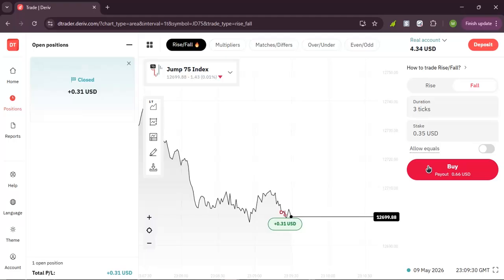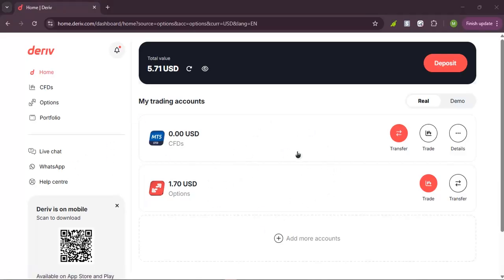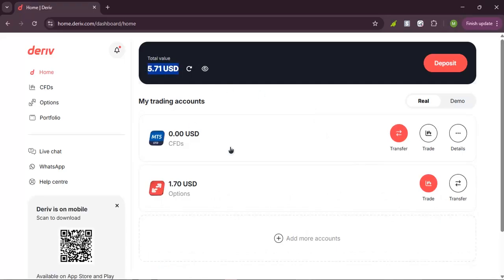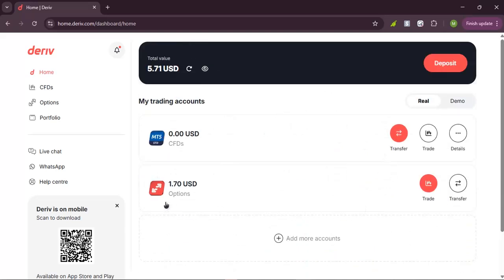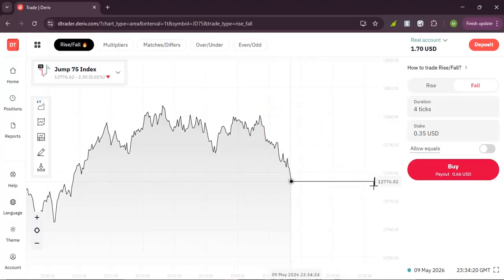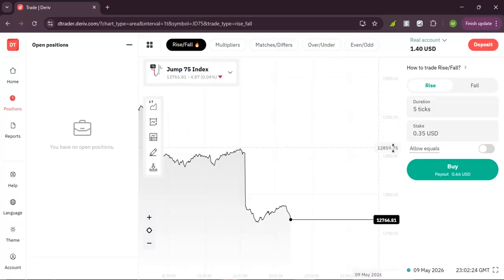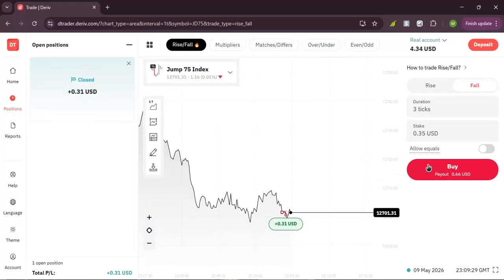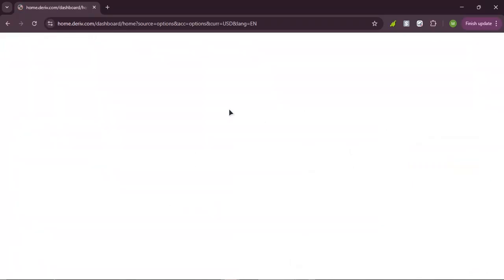Live Trading | How To Trade on Deriv as a Beginner (High Win Rate Strategy)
✔️ In this tutorial, I demonstrate how to trade on Deriv without prior experience, even with a brand new account. This guide is perfect for those interested in online trading and looking for a step by step introduction to the platform. I'll show you how to navigate the updated website and make your first deposit.